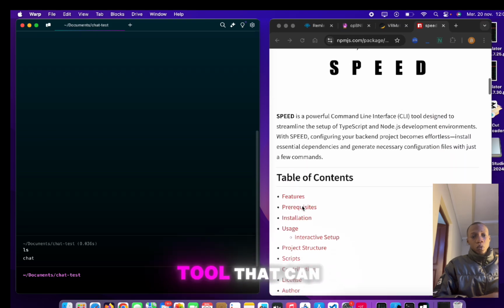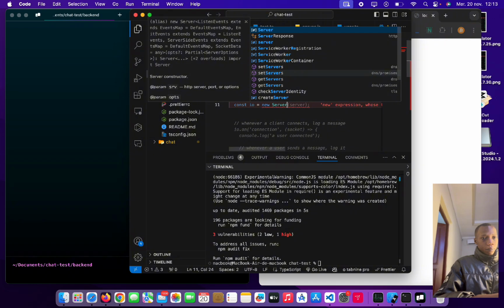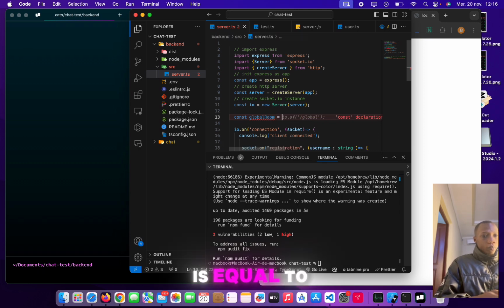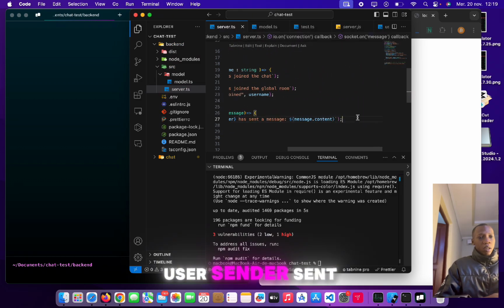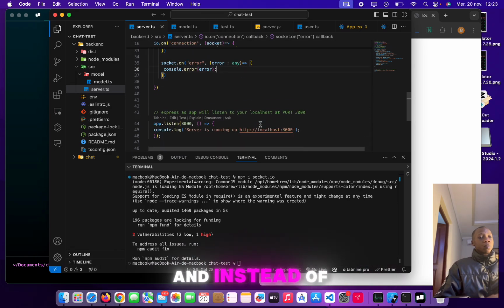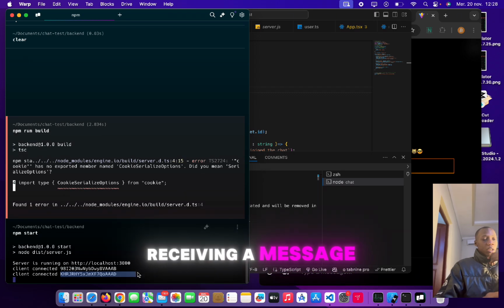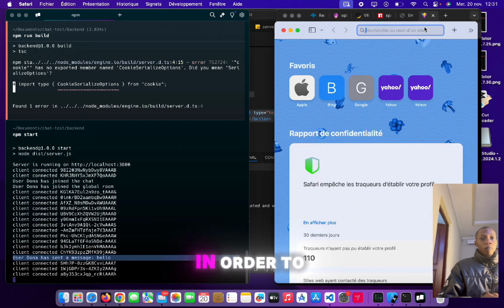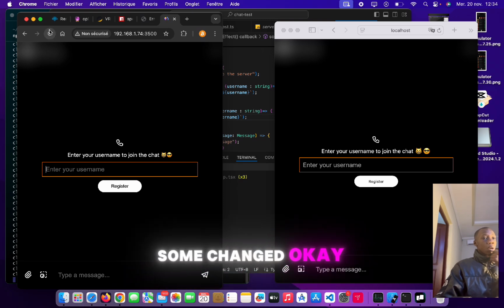REAL TIME CHAT APP WITH SOCKET.IO AND REACT